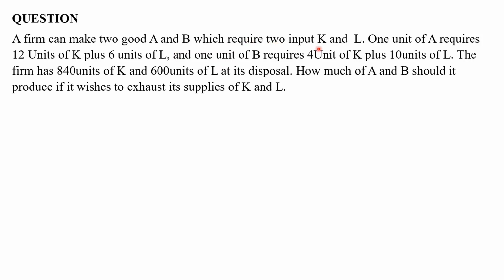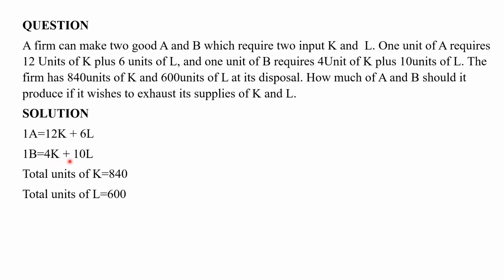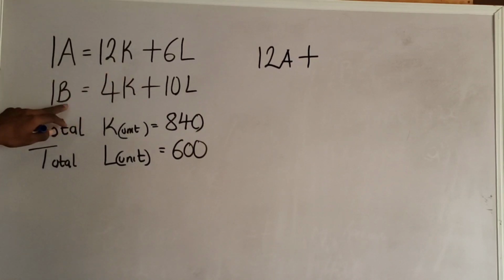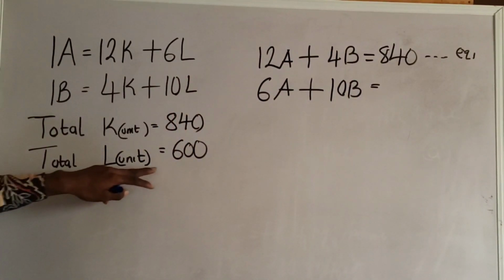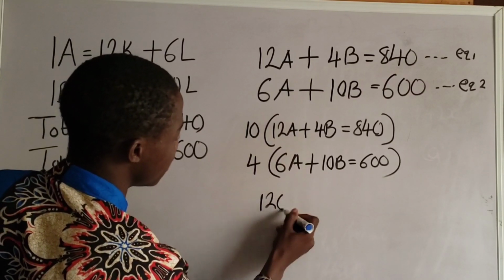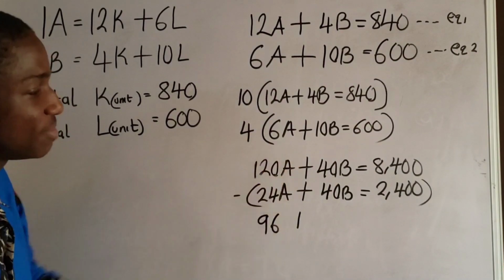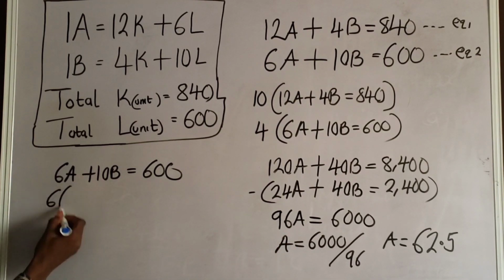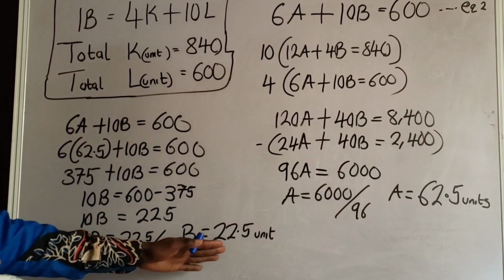Word Problem| simultaneous linear equation